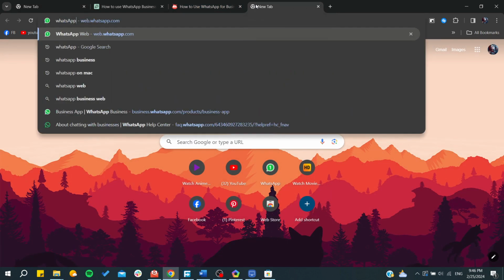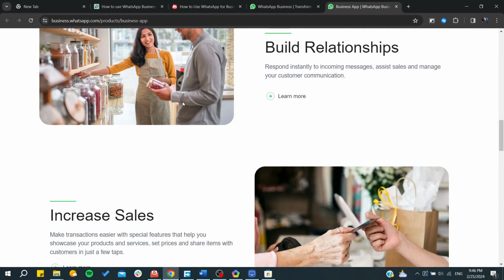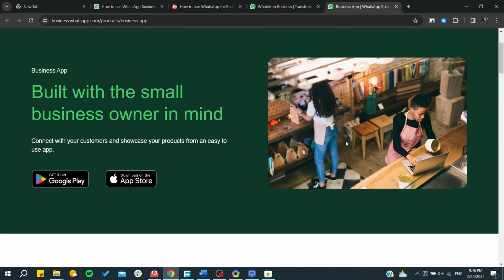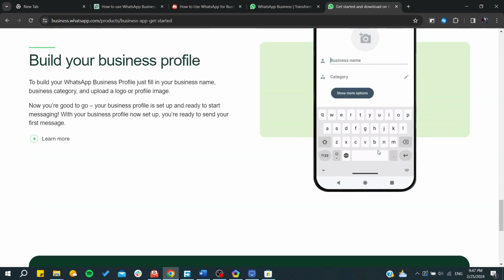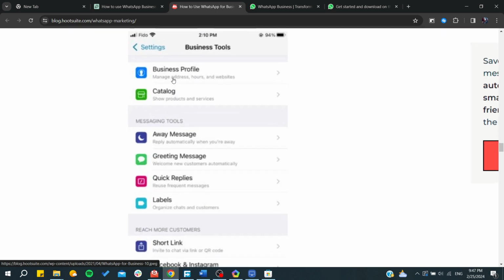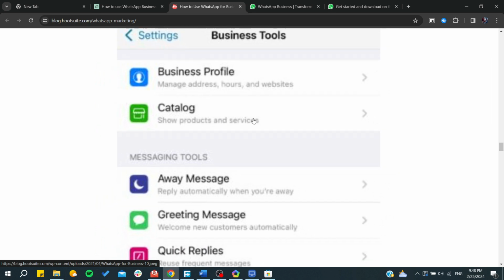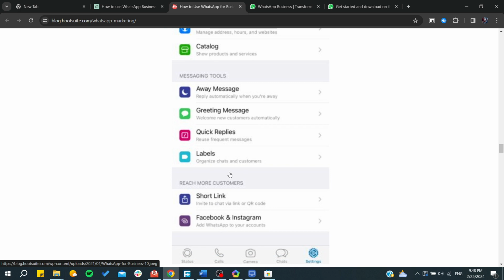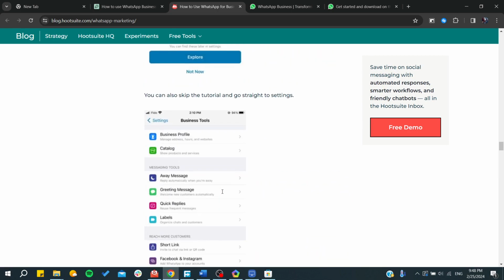How to use Whatsapp Business in 2025 (Tutorial)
In this tutorial, discover how to effectively use WhatsApp Business in 2024 to enhance your customer communication and engagement. Learn to set up your business profile, utilize advanced messaging features like automated responses and product catalogs, and gain insights from built-in analytics. Ideal for small and medium-sized businesses aiming to streamline customer interactions on WhatsApp.